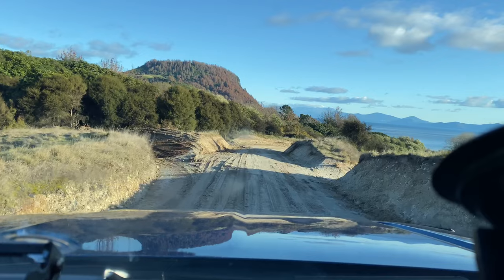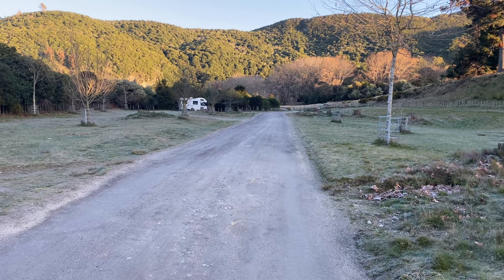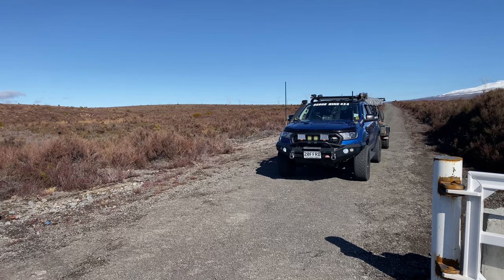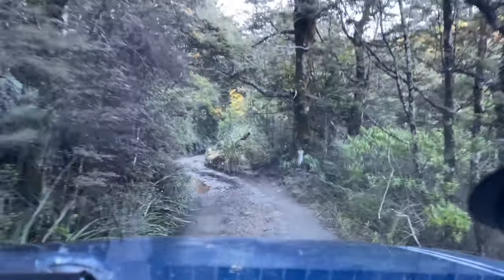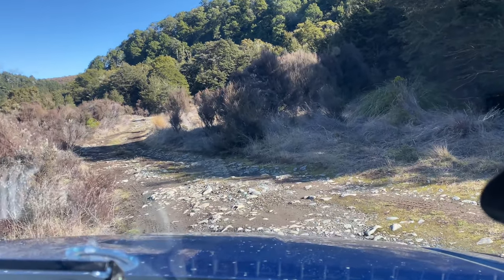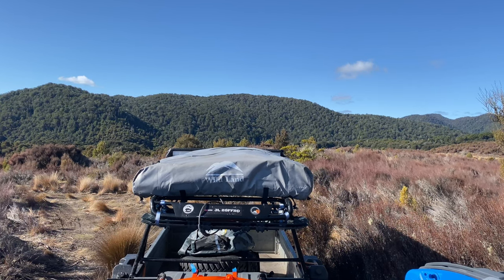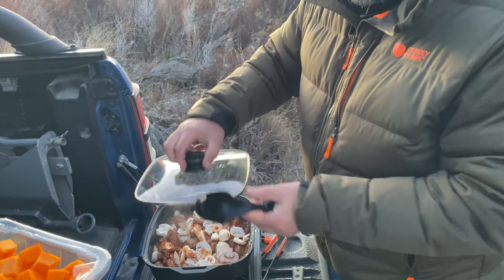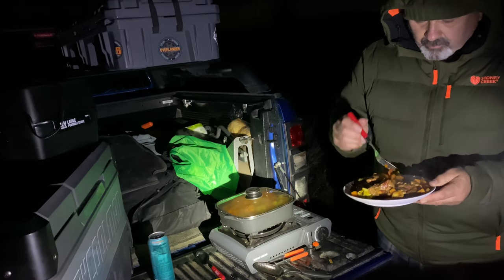Winter camping with our Off-Road Trailer and roof top Tent , Solo adventure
Follow us as we do a solo winter camping trip just myself and my Dog Dusty
Lots of desert trails , camp cooking , camp fires , and exploring
Featuring the products we use and trust